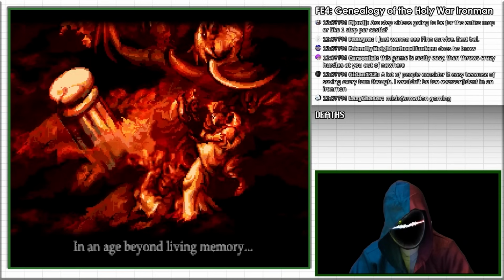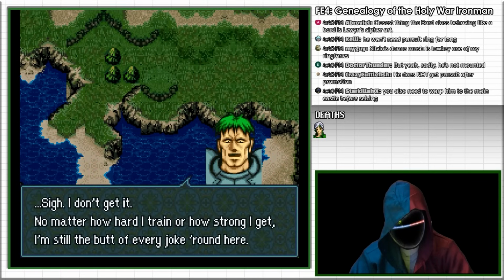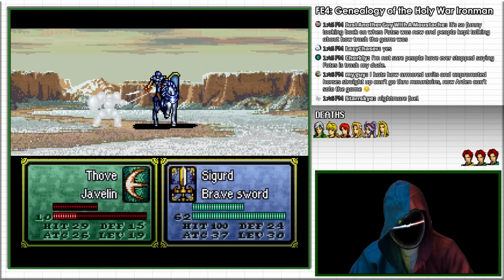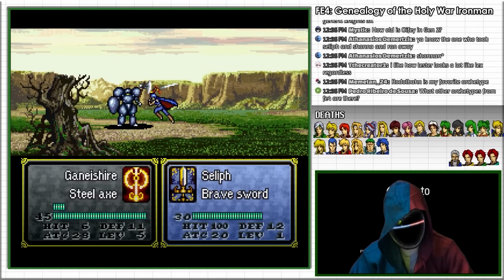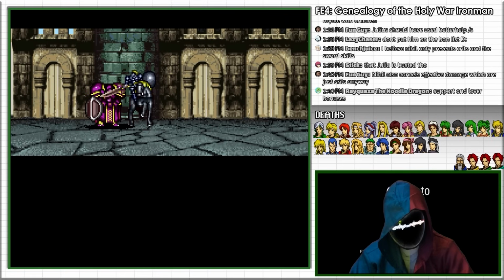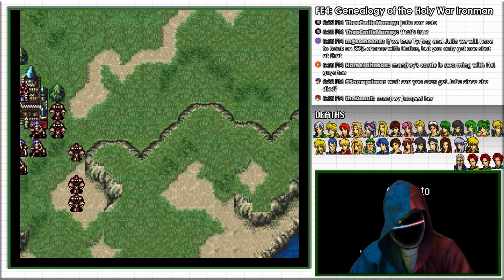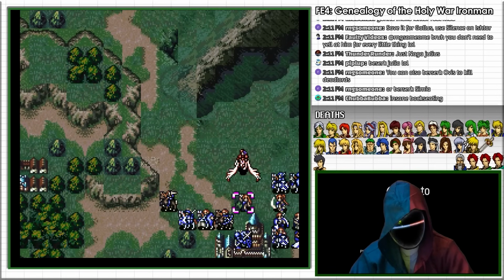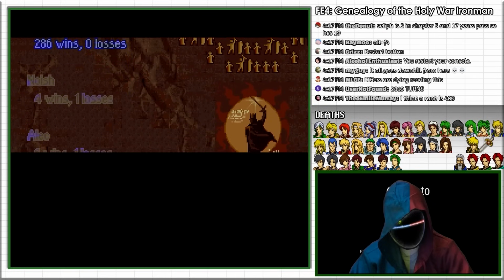How to beat Fire Emblem 4 in the most deplorable way possible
The definitive version of my Fire Emblem 4: Genealogy of the Holy War Ironman.  Hope you all enjoy it.

Ruleset:
Ironman: No resetting/reloading, and deaths are permanent.  Game over means starting from the beginning
No Paragon mode

Timestamps
00:00:00 Intro
00:01:09 Prologue
00:04:14 Chapter 1
00:08:52 Chapter 2
00:16:09 Chapter 3
00:20:36 Chapter 4
00:25:39 Chapter 5
00:33:07 Chapter 6
00:37:50 Chapter 7
00:43:52 Chapter 8
00:46:38 Chapter 9
00:52:47 Chapter 10
01:00:37 Endgame
01:18:40 Epilogue